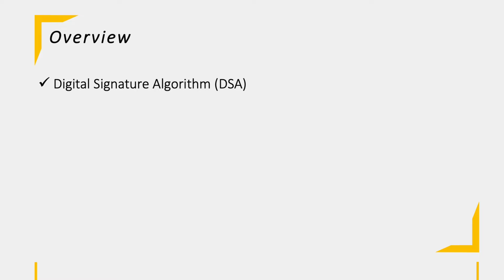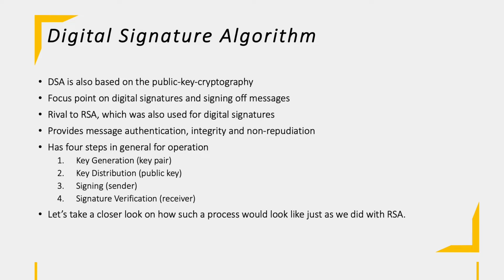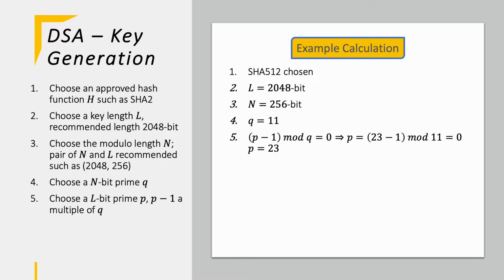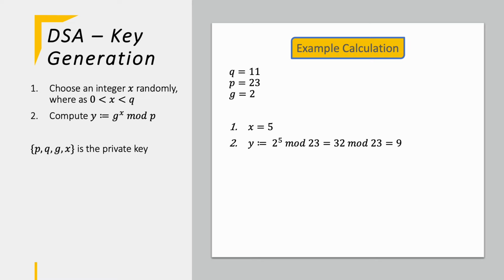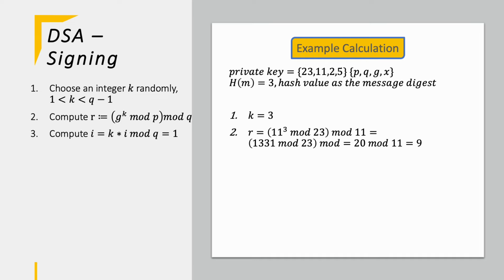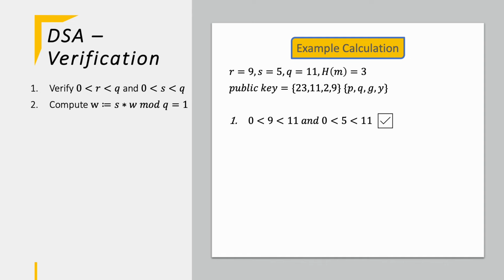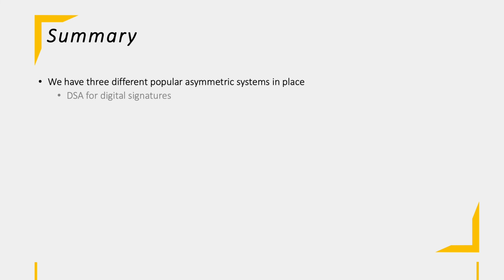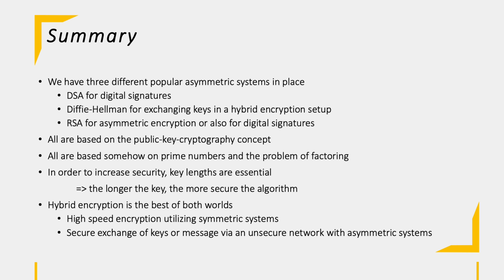Digital Signature Algorithm (DSA) explained with example - Daniel's Security Academy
After covering asymmetric encryption in general, the RSA  and Diffie-Hellman algorithm as well, this session will cover the Digital Signature Algorithm (DSA) in specific. We are running an own example to demonstrate how to use all the formulars and what is behind the computation of a digital signautre.

University icons created by Freepik - Flaticon